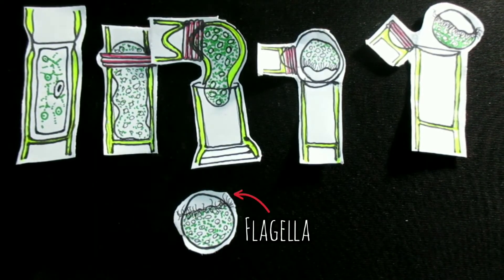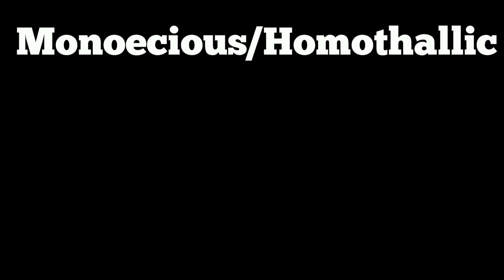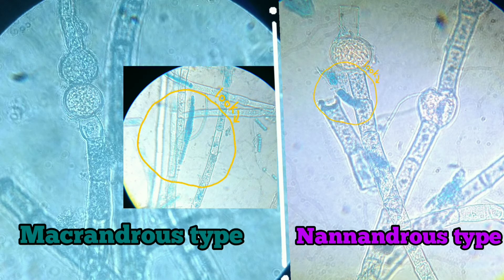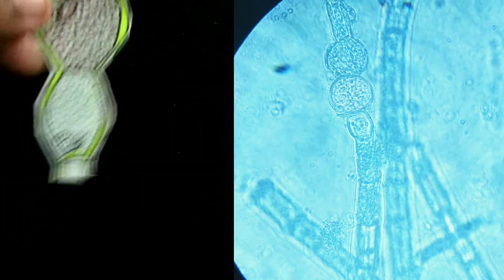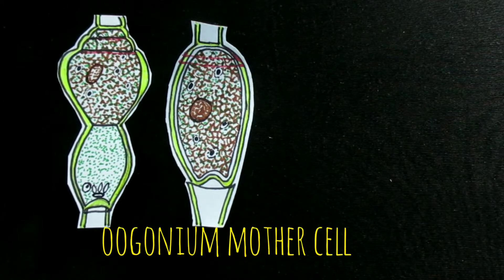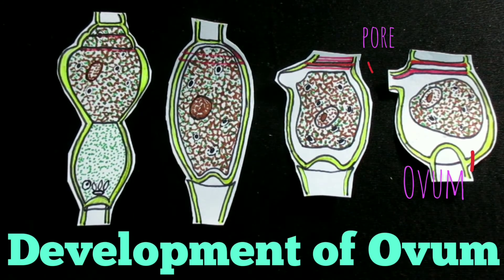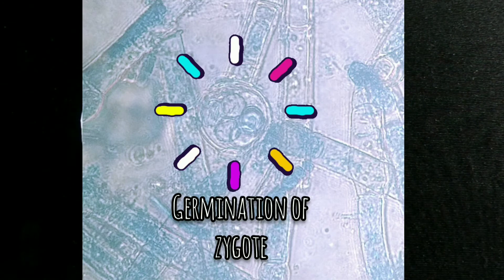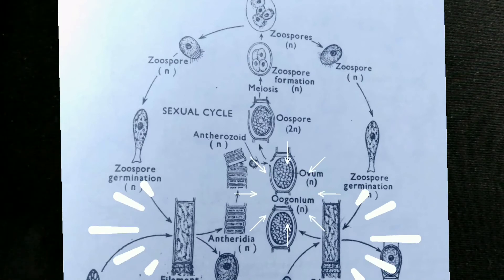Oedogonium Life cycle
Oedogonium sp. reproduction process is thoroughly discussed in this video.Asexual and Sexual reproduction along with reproductive structure of Oedogonium sp is demonstrated with help of microscopic images prepared by channel.The first part of this video belongs to thallus structure,please watch that part for better understanding.Zoospore,androspore,antherozoids are easily differentiated by their shapes and sizes. Types of Oedogonium sp are also there which make this algal speciam more significant in chlorophyceae family of Phycology.